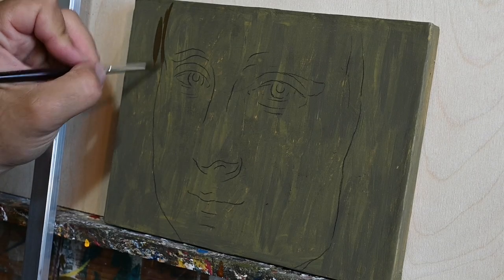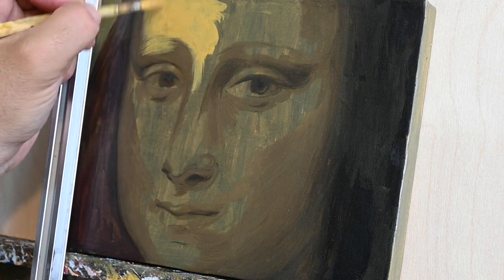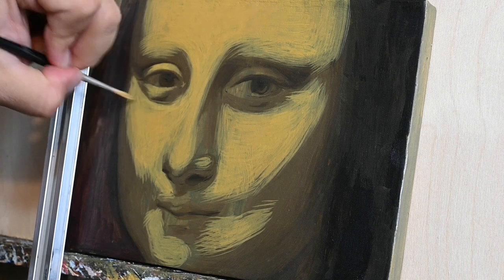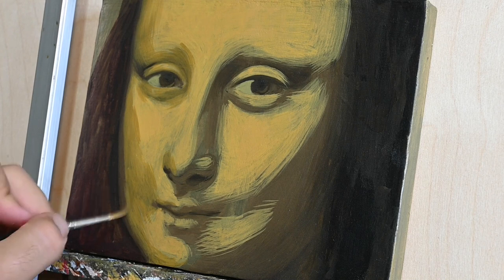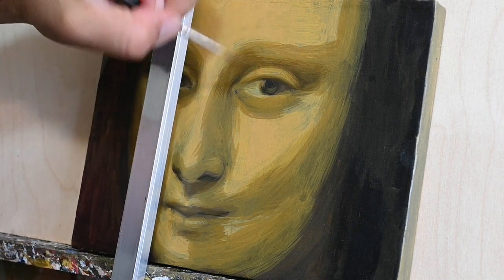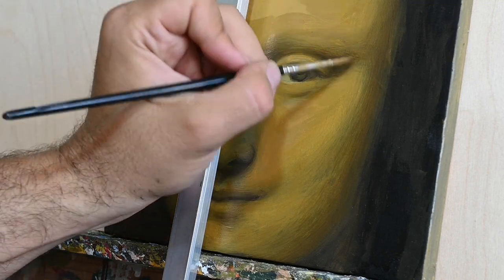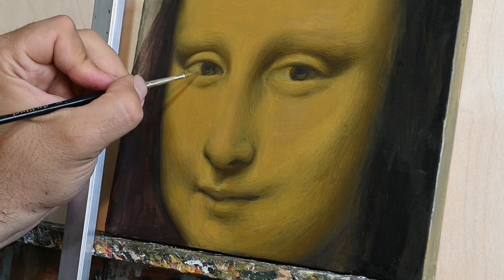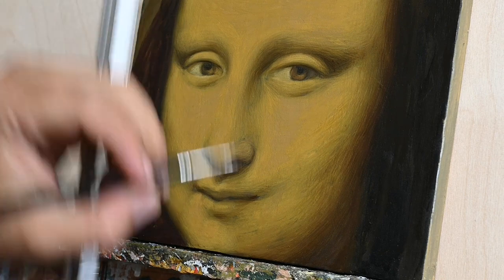How to Paint Mona Lisa The Sfumato Technique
My new teachable course on realistic portraits

This is study of Mona Lisa by Leonardo Da Vinci and his Sfumato Technique. Mona Lisa is of course the most famous painting in the world and this is an opportunity to explore it and its technical secrets.
A big thank you to all my amazing patrons for their support! if you want to join and make my life easier please find me at

where I upload exclusive content.

Elena Iurkiewicz, Alison Giles-Damjanovska, Aoife Smith, Bea Gilbert, Dee Rhodes, Arthur Hatton and Marcia Crook my wonderful latest Patrons. You guys rock!

Antonis Kosmadakis